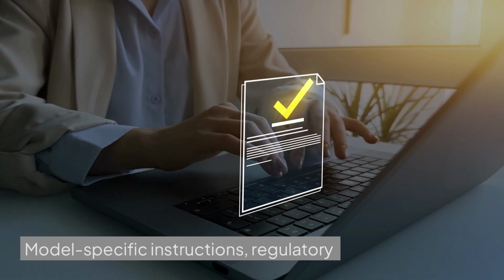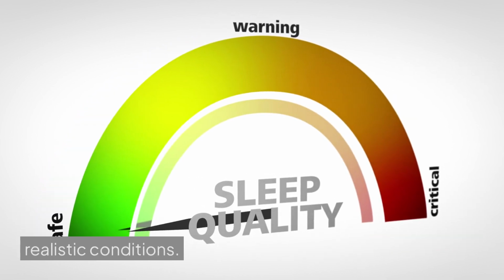How to Read AHI and ODI Data from a Wearable Sleep Monitor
An AHI or ODI value can look precise while resting on an incomplete night, a loose probe, movement artifact, or weak peripheral signal. That is the central risk in wearable sleep screening: treating a summary metric as a conclusion before checking whether the recording can support it.

AHI estimates how frequently breathing interruptions and partial interruptions occurred during sleep. In laboratory testing, event scoring draws on multiple physiological channels and established review procedures. A wearable monitor may infer related events from fewer signals. Its AHI can identify patterns that merit follow-up, but it remains screening evidence rather than a self-explanatory diagnosis.

Timestamps:
0:00 An AHI or ODI value can look precise while resting on an incomplete nigh
0:14 AHI estimates how frequently breathing interruptions and partial interru
0:28 ODI summarizes detected decreases in oxygen saturation during the monito
0:42 A disciplined review begins with recording duration and completeness. Co
0:56 Next, read AHI and ODI together with the SpO2 trace. Look at the timing
1:10 The fourth step is to compare the recorded pattern with the patient path
1:24 Finally, document both the next action and any remaining evidence gap. T
1:38 These same five steps provide a practical test for procurement. A useful